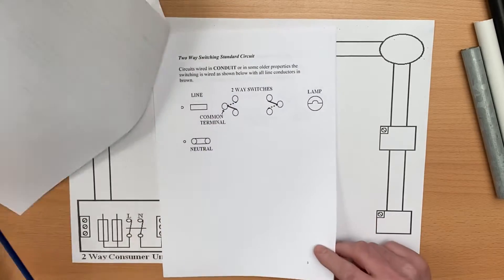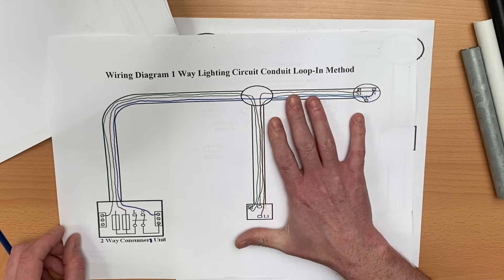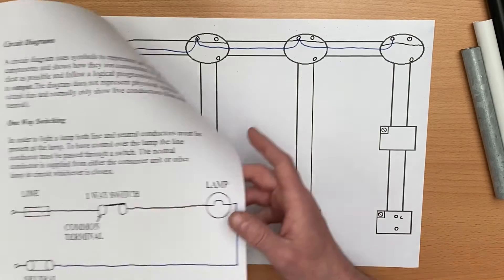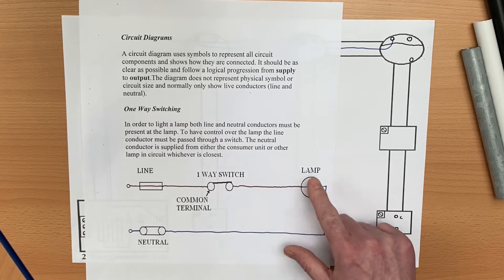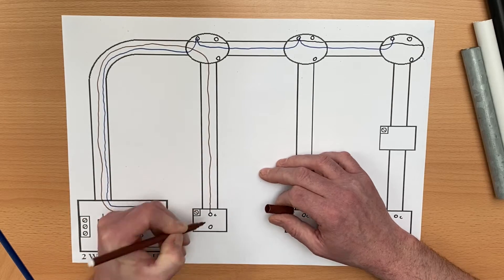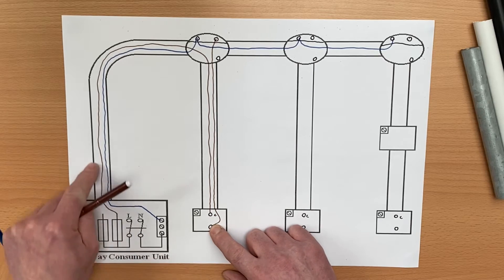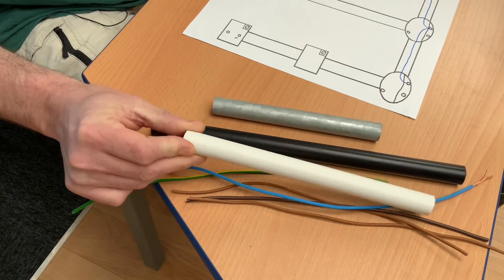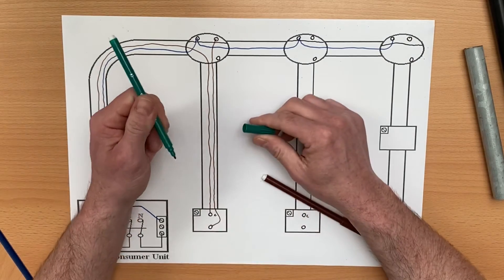Wiring Diagram Conduit Loop-In Method Part 3 - Lighting Circuits in PVC Singles - 3 One Way Lights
Part 3 - for wiring lighting circuits using the conduit loop in method. In this part we look at drawing a wiring diagram of 3 lights in different areas controlled individually by 3 one way switches. This video builds on circuit and wiring diagrams we produced in other parts of this series. This conduit loop in method uses brown, blue and green and yellow often 1.5 mm2 stranded conductors for circuit wiring in conduit or trunking.

In part 3 we apply the one way circuit diagram created in part 1 and 2 videos and show how it can help with an extended wiring of a lighting circuit using the conduit loop in method.

☑️ Link below is to the images used in this series of videos on conduit loop in method lighting wiring diagrams

00:00 - Conduit loop in method
00:20 - Link available in the description for the handouts
01:07 - Rig for practicing wiring lighting circuits using the conduit loop in method
03:04 - Adding switches and lighting points to our wiring diagram
04:37 - Adding the neutral conductor to our loop in lighting circuit wiring diagram
06:29 - Adding the line conductor to our loop in lighting circuit wiring diagram
08:03 - Adding the CPC conductor to our loop in lighting circuit wiring diagram
10:53 - Extending the line conductor to other switches in other areas
14:01 - Test result sheets